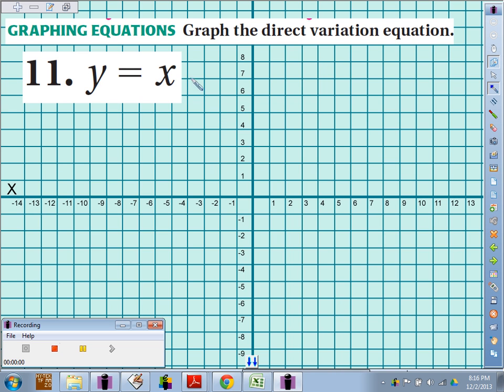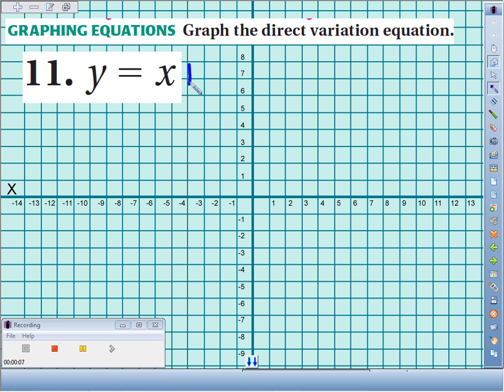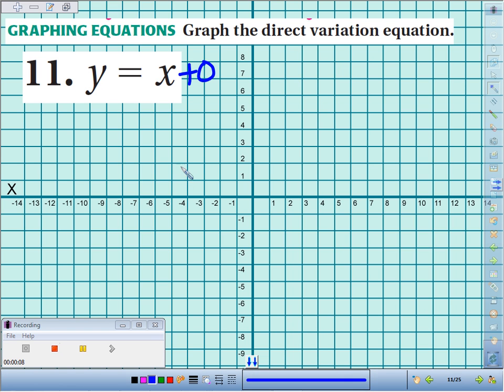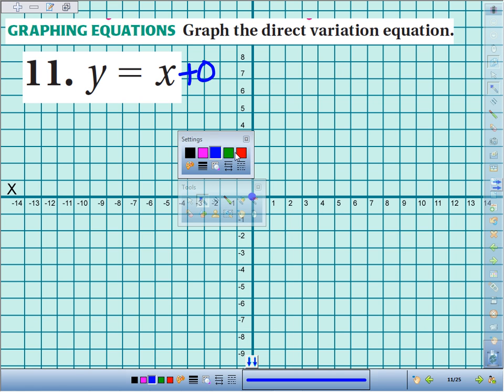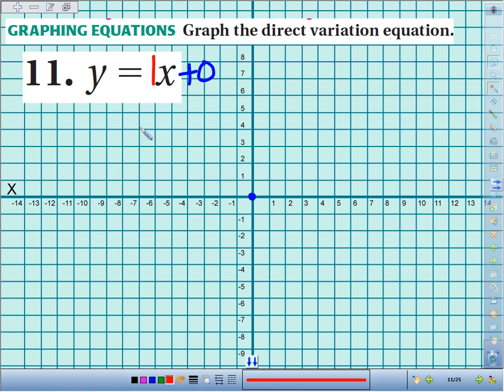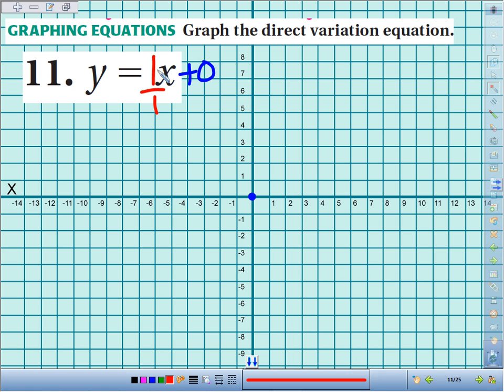4 6 11